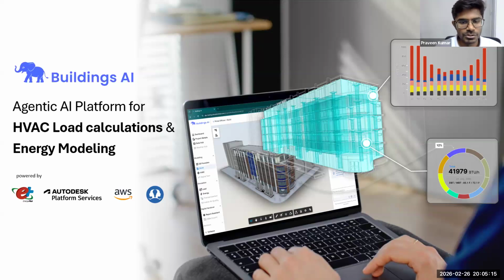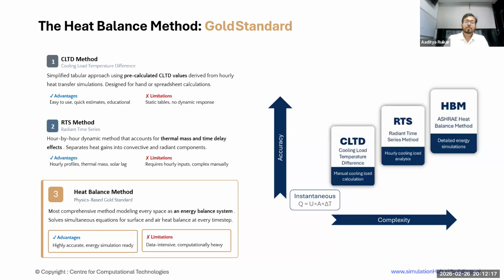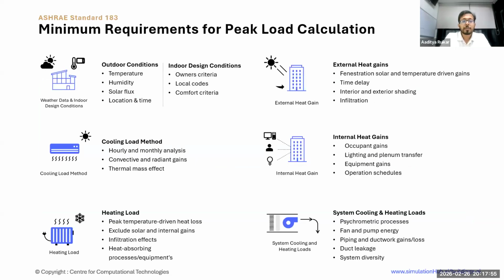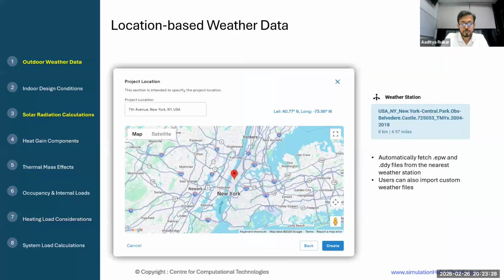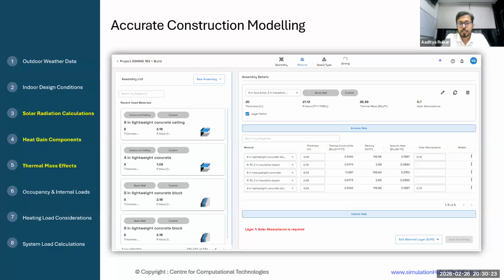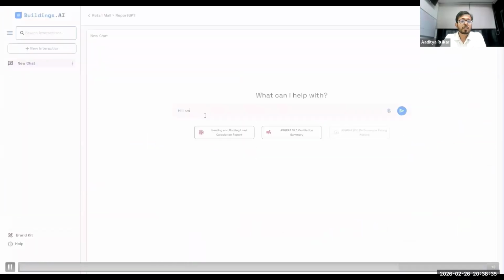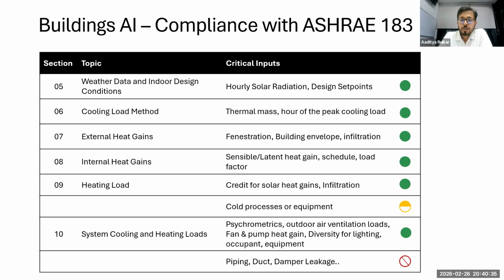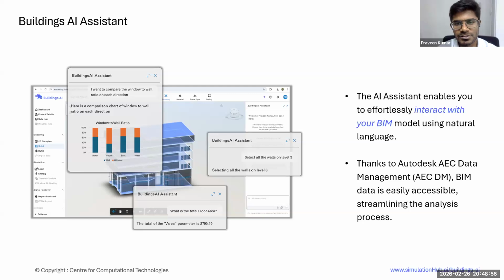Peak Heating and Cooling Load Calculations in compliance with ASHRAE 183 using Buildings AI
In high-performance HVAC design, peak heating and cooling load calculations form the foundation for occupant comfort, energy efficiency, system reliability, and cost optimization. ASHRAE Standard 183 was developed to bring consistency, clarity, and accuracy to peak load calculations for all buildings except low-rise residential.

Despite its importance, applying ASHRAE 183 correctly can be challenging. Engineers must manage detailed inputs, zoning logic, schedules, weather data, and rigorous documentation requirements—often spread across spreadsheets and disconnected tools. Errors or assumptions made early in the process can lead to oversizing, undersizing, compliance issues, and costly redesigns.

This upcoming technical webinar focuses on how Buildings AI simplifies and automates ASHRAE 183–aligned peak load calculations using a physics-based Heat Balance engine, smart zoning, and automated reporting—while keeping the engineer fully in control of design intent.

Chapters :
0:00 Intro to Buildings AI & simulationHub
5:10 Cooling & Heating Load Calculations
10:31 The Heat Balance Method
13:43 ASHRAE 183 Requirements
20:23 Buildings AI & ASHRAE 183
30:33 Workflow Demonstration
36:47 Compliance Summary & Closing
38:23 Next Steps & Q&A